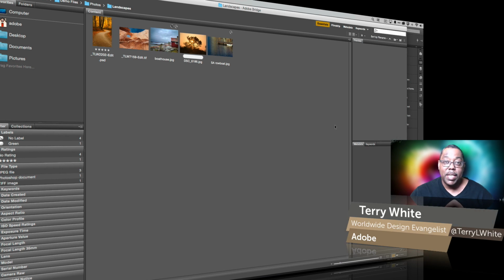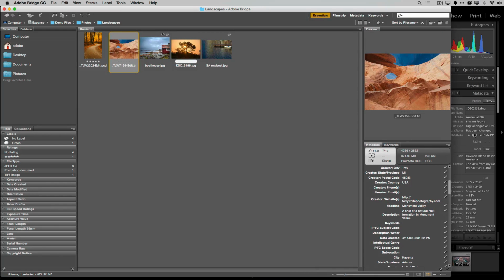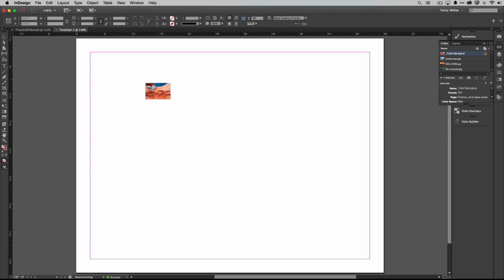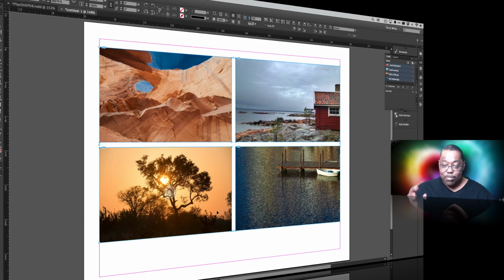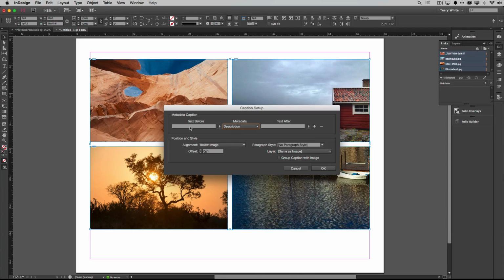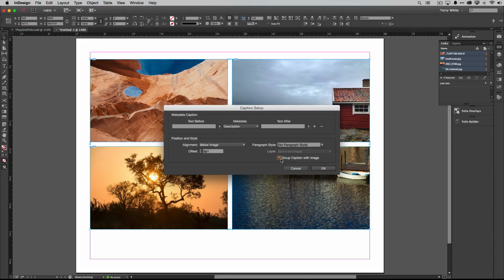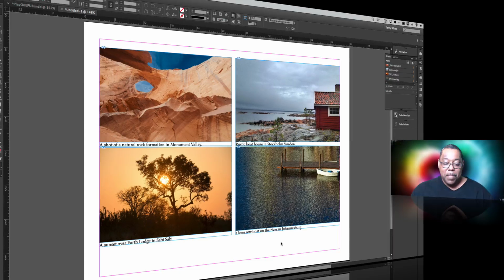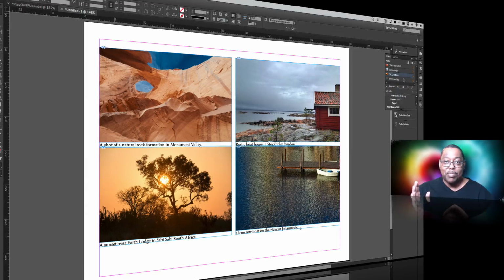Automatically Generate Live Captions under your photos in InDesign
In this episode of Adobe Creative Cloud TV, Terry White shows how to use the meta data in your photos to generate live captions under your photos in your Adobe InDesign layout.